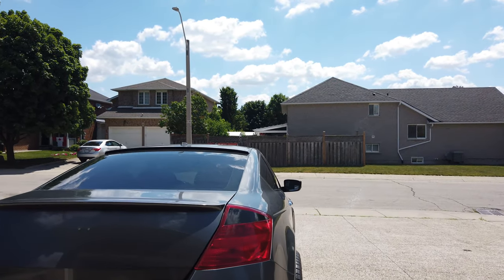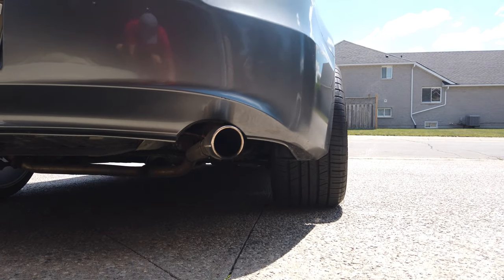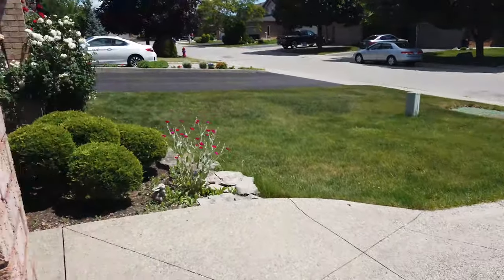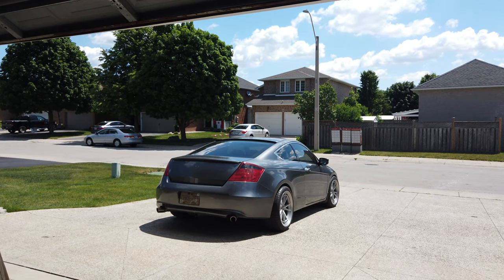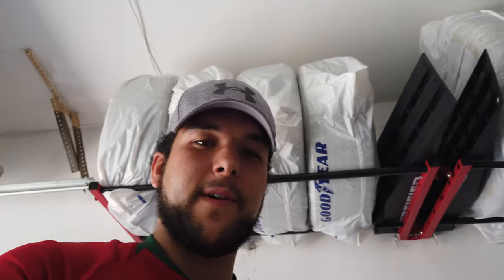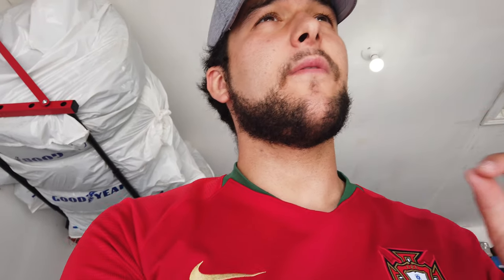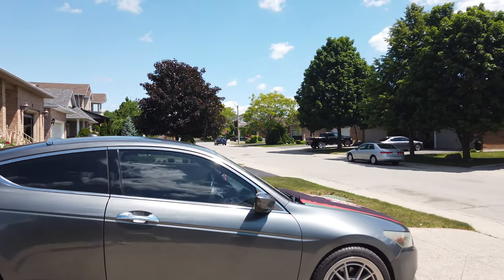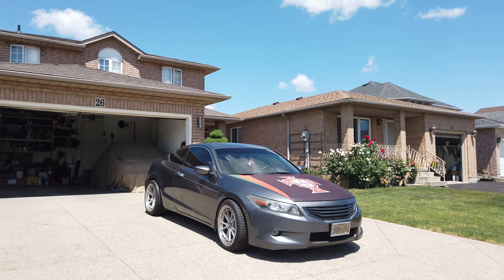How is this so Thicc?!? New Honda Accord Wheel Setup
Brand new tire setup on the accord
DUMB THICC
Cars & Vlogs